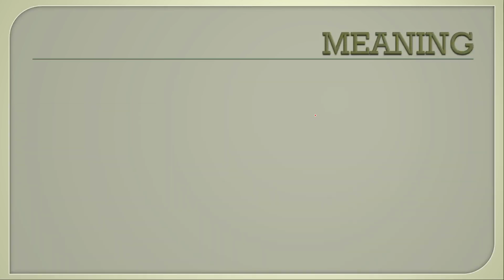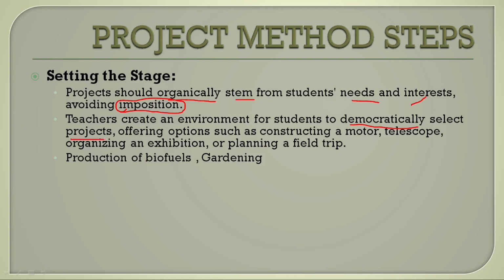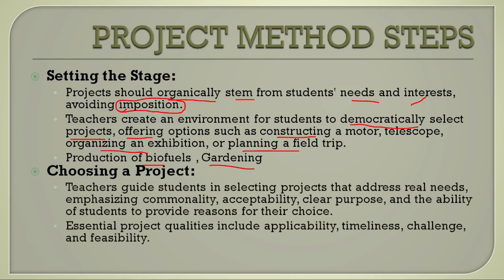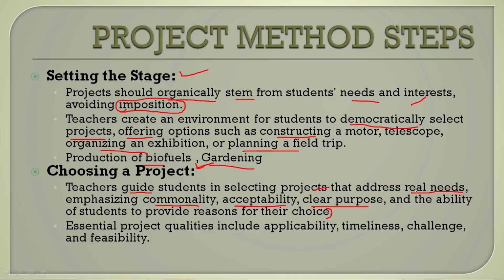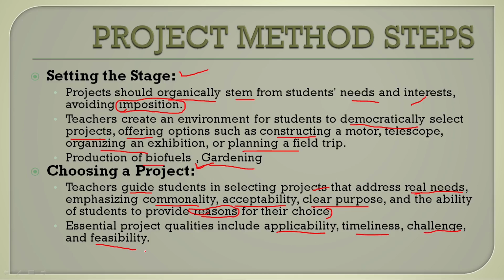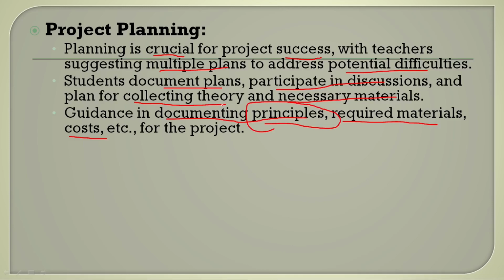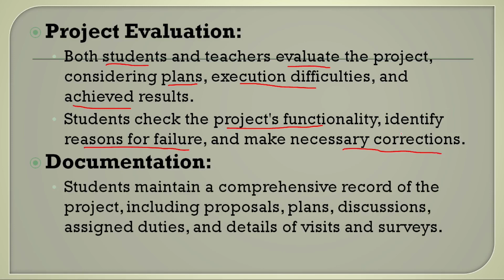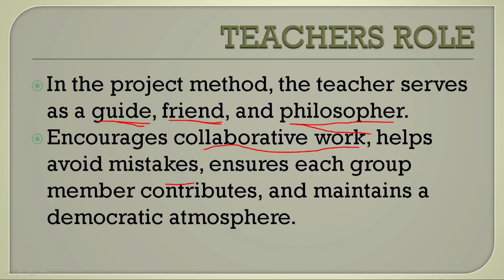project method in b.ed / b.ed content class / b.ed science pedagogy classes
Explore the projectmethod of teaching in detail.